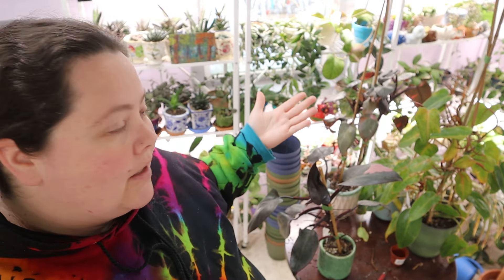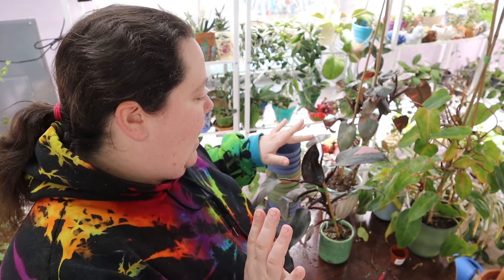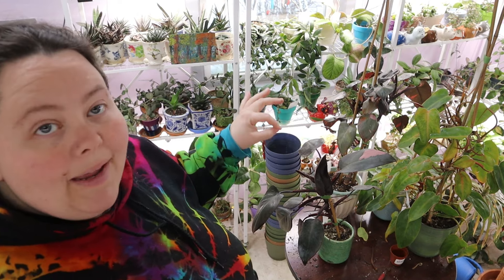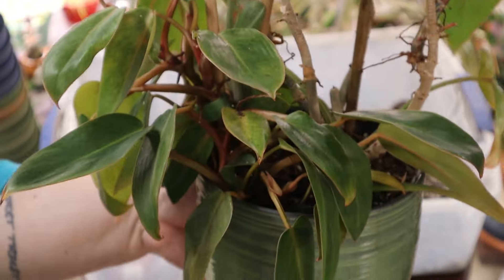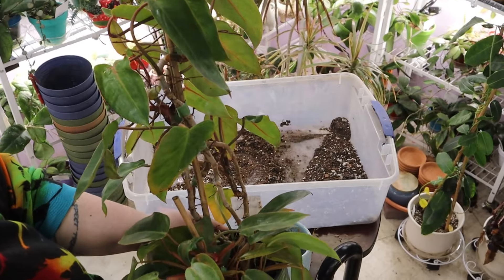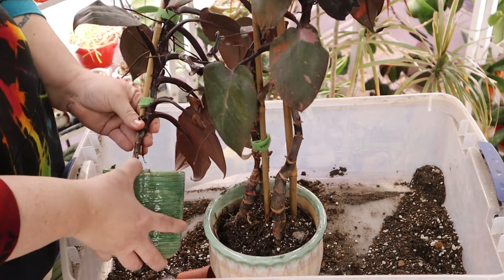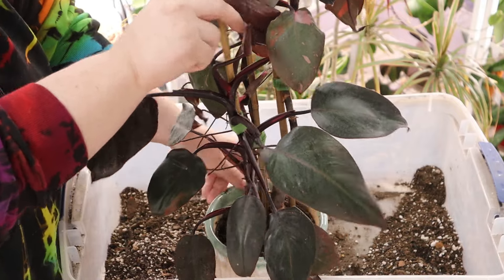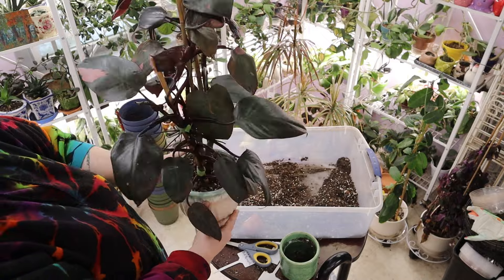Condensing Duplicate Plants